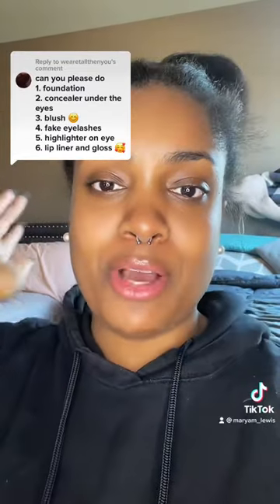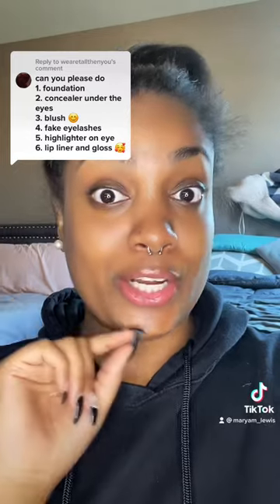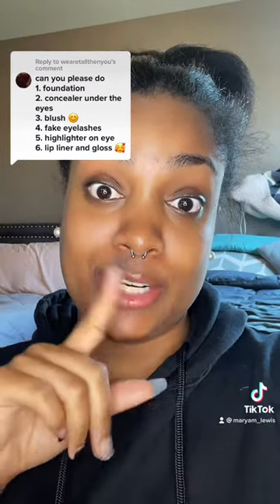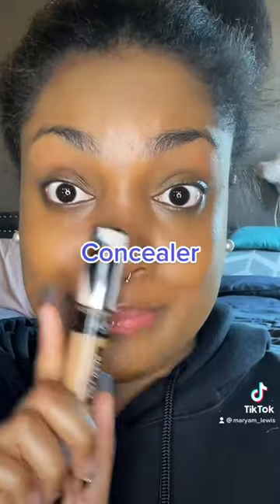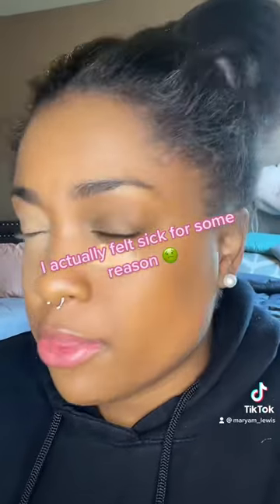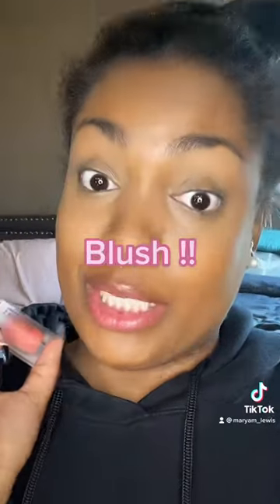LETS TRY THIS ROUTINE OUT! 🤷🏾‍♀️